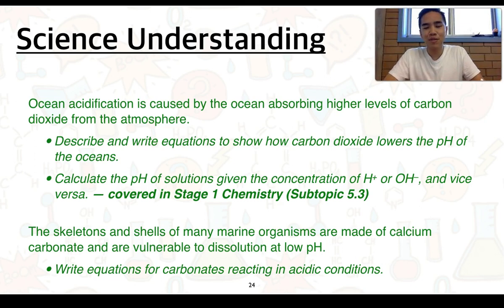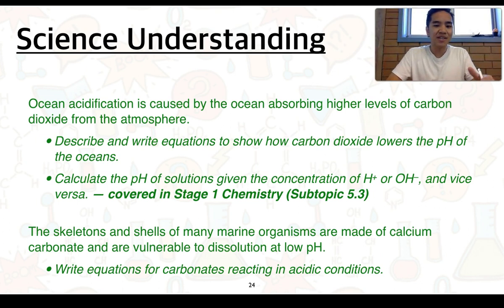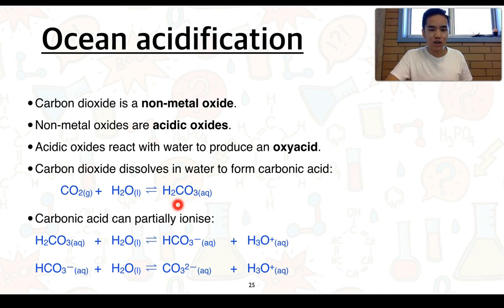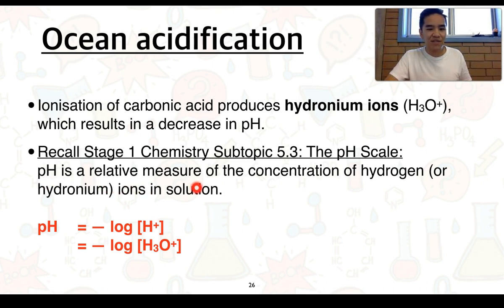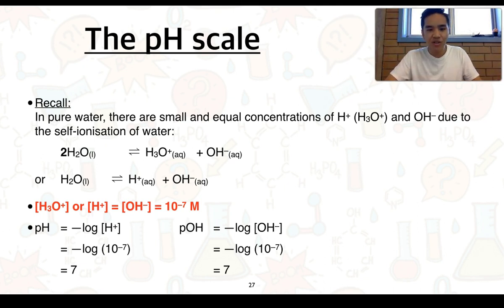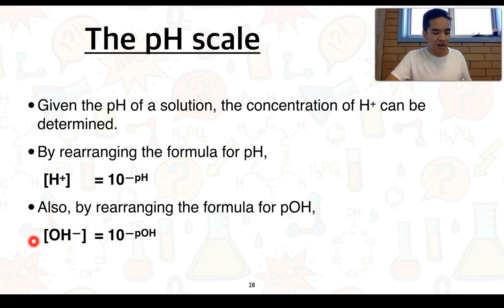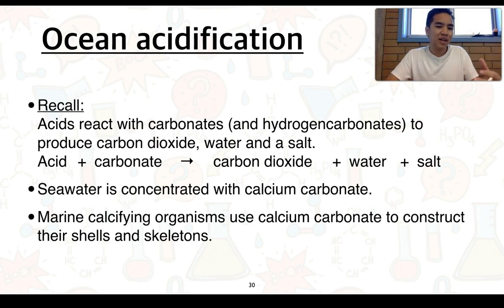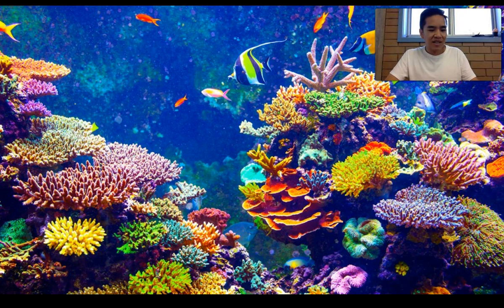Stage 2 Chemistry 1.1 Global Warming and Climate Change (Part 2 of 2)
This video covers Subtopic 1.1 Global Warming and Climate Change.

This addresses the Science Understandings:
"Ocean acidification is caused by the ocean absorbing higher levels of carbon dioxide from the atmosphere.
• Describe and write equations to show how carbon dioxide lowers the pH of the oceans.
• Calculate the pH of solutions given the concentration of H+ or OH–, and vice versa.

The skeletons and shells of many marine organisms are made of calcium carbonate and are vulnerable to dissolution at low pH.
• Write equations for carbonates reacting in acidic conditions."